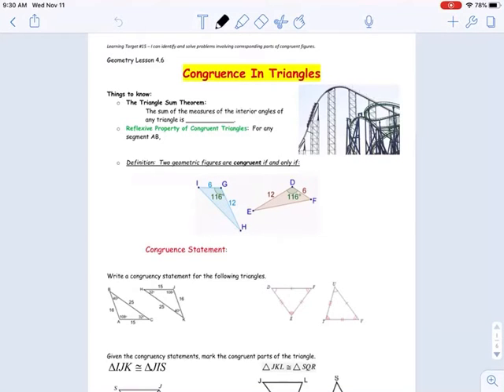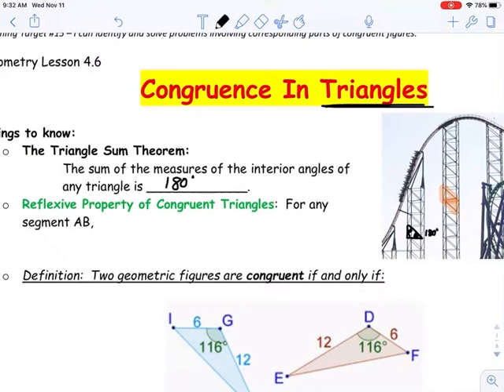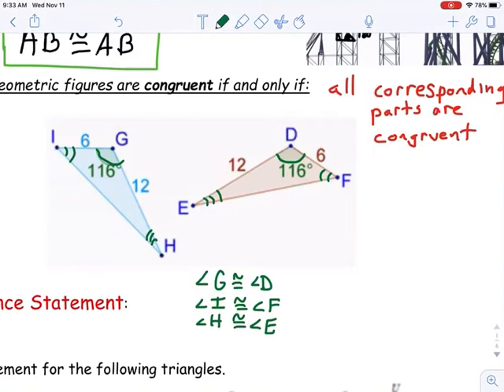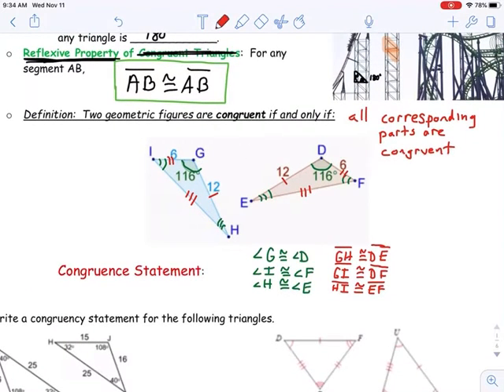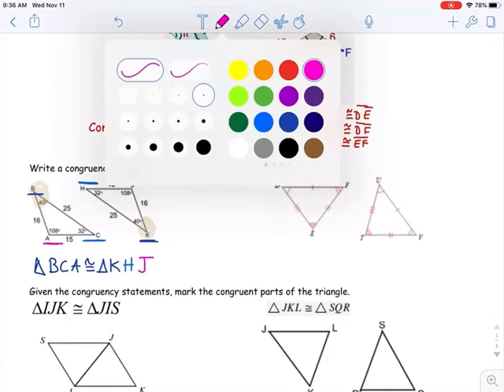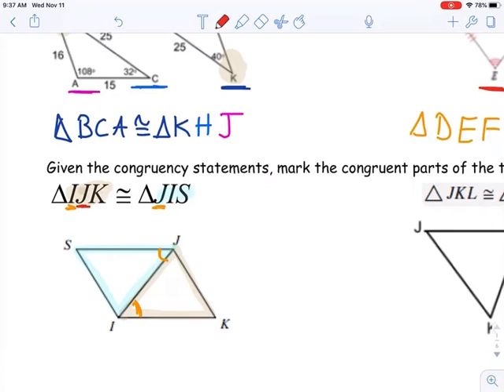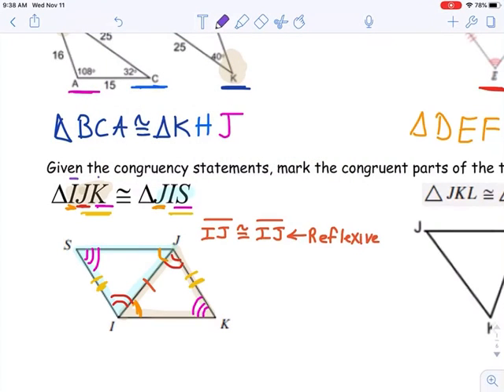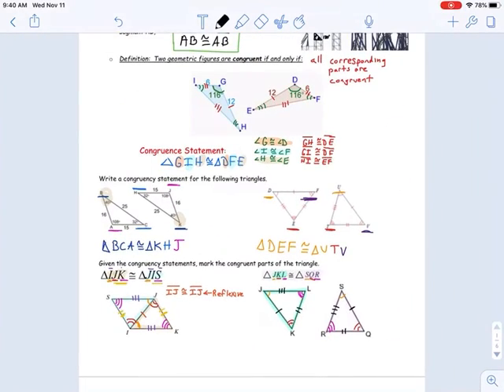4.6 LT 15 Congruence in Triangles Video 1